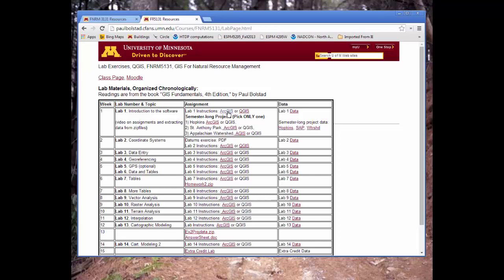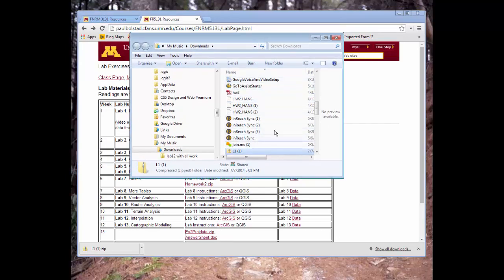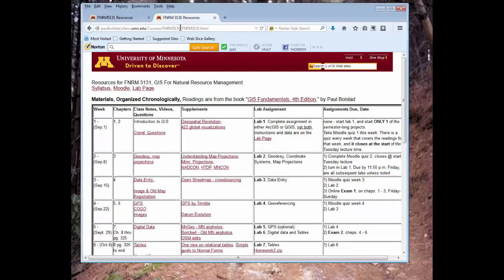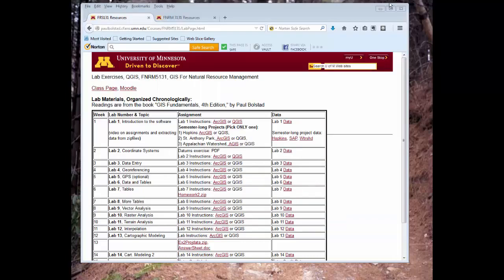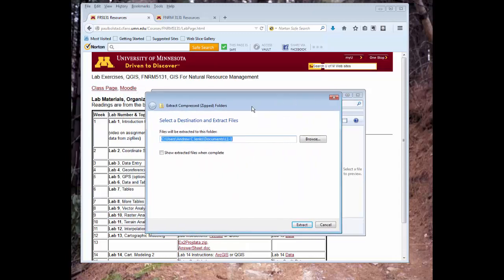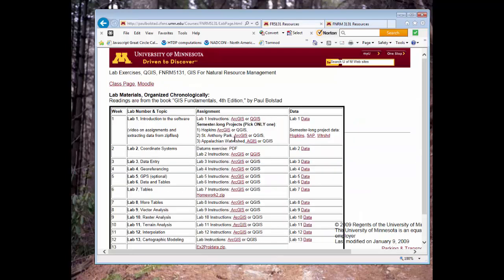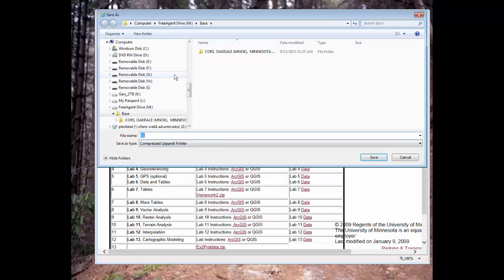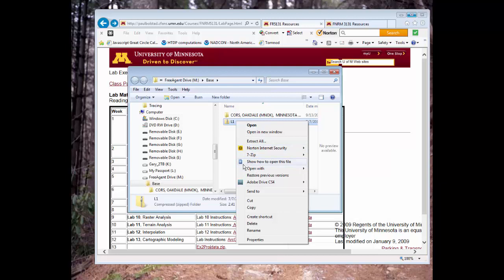How to download data for lab exercises